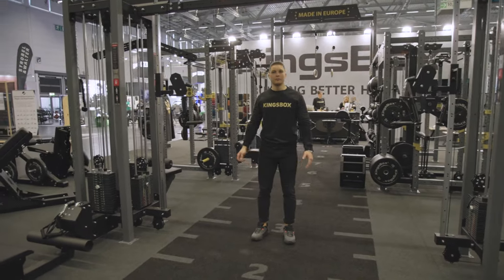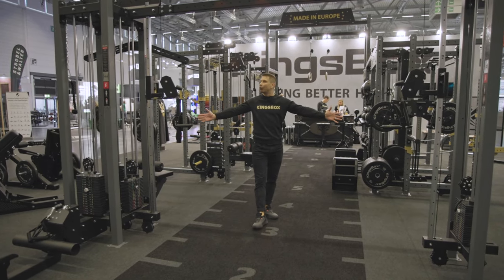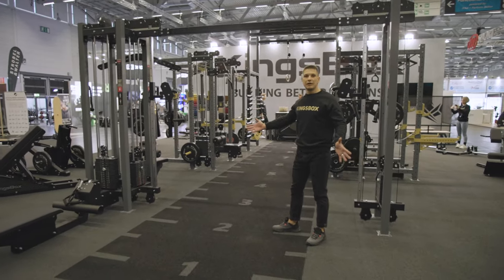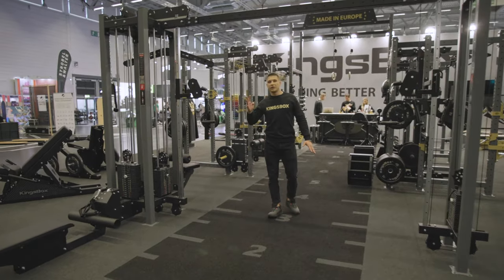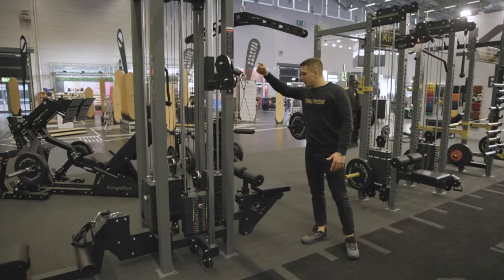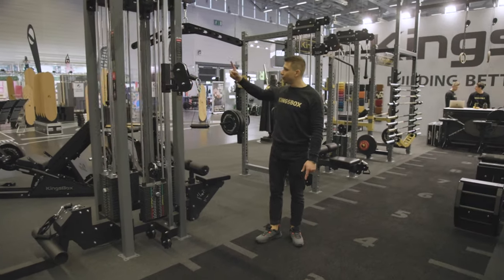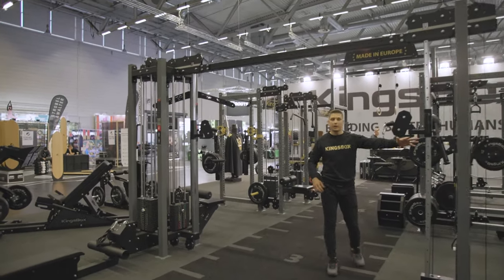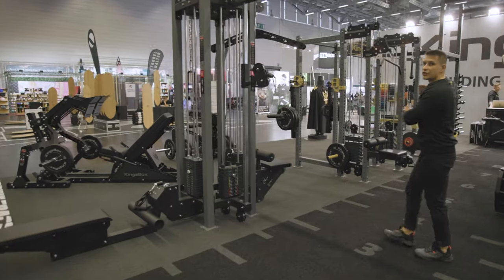Mighty Pulley Tower Cable Crossover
The Iconic Mighty Pulley Tower Cable Crossover is one of the best price/ quality crossovers on the market. Thanks to our European development and production, we managed to create a product that you buy once in a lifetime; in the meantime, it does not need a lot of maintenance.
On the Left and right sides, you will find a pulley card that can be adjusted to your most preferred height with literary, just a click. This functionality allows you the freedom to change your exercises fast and have the minimum transaction time.

➡️ Find the best deals and sign up for our weekly newsletter